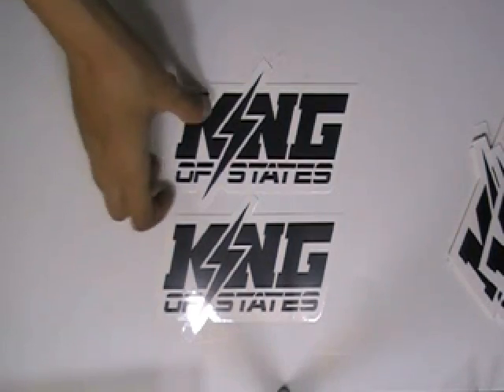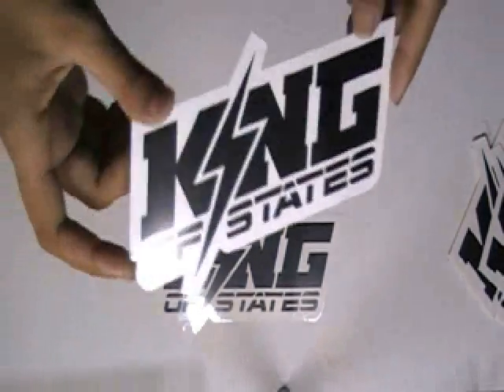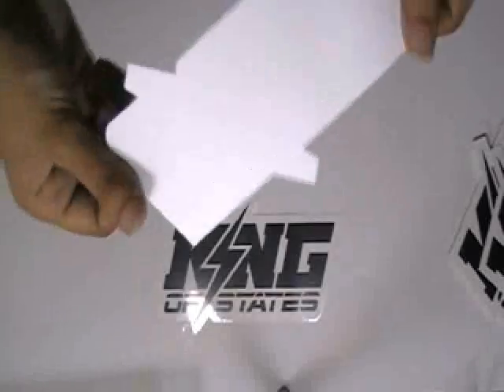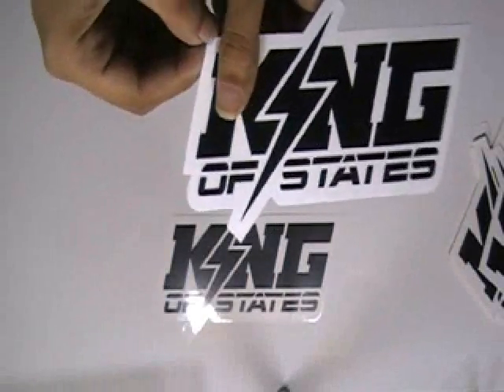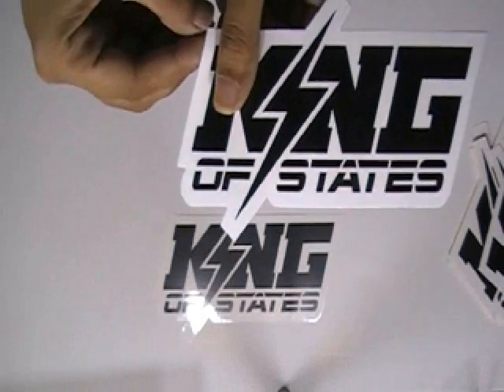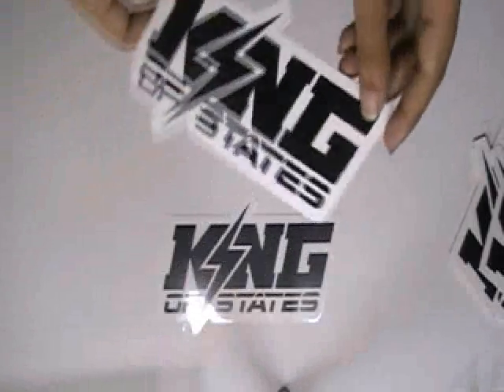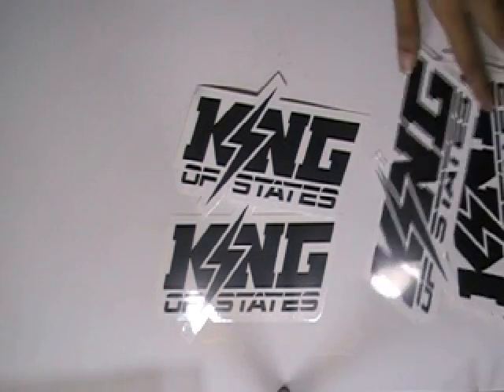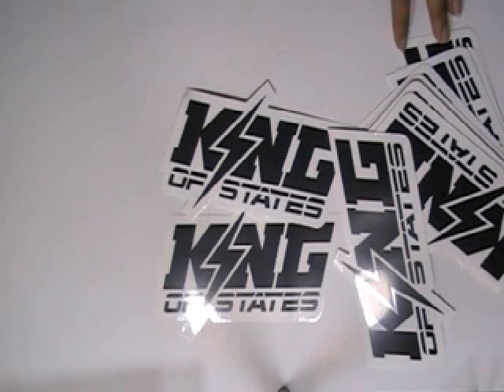Motor Scooter Stickers Printing Services From "Stickerprinting.co.uk"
Video presentation for Motor Scooter Stickers which we printed for one of our Valued customer in the past. If you want some of these printed from us, please click on the following